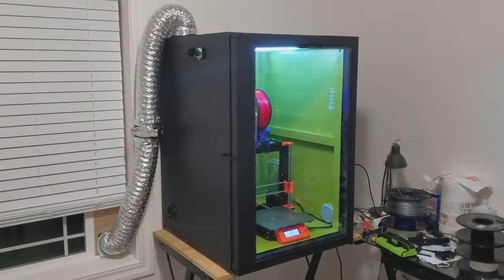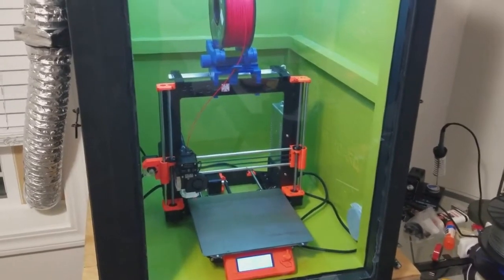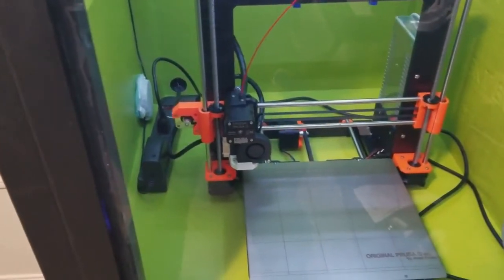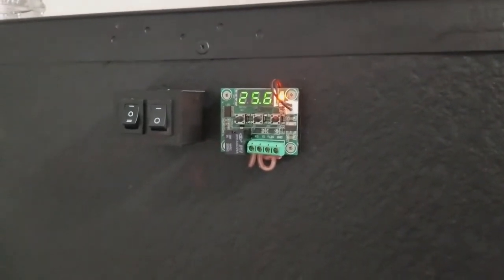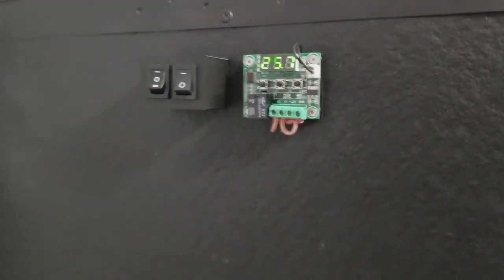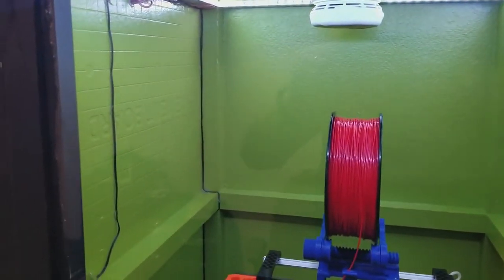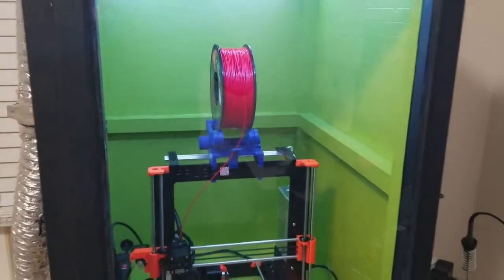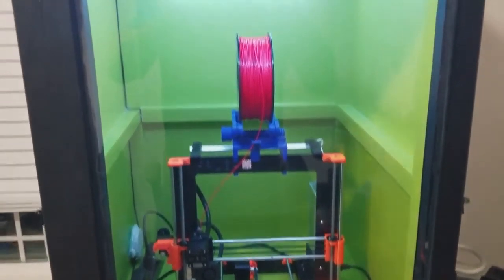3D Printer Enclosure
This is a quick run through of the 3D print enclosure I built for my Prusa MK3.
In short, the sides of the enclosure are hardie backer (cement board); $11 a sheet from Home depot and took 2.5 sheets. The frame is 2x2, which was about $2 per 8 ft section. I think I used like 5 or 6 of those? The glass is just 1/8 inch regular glass $20. The vents I used can be found here:
www(dot)thingiverse(dot)com/deeeker/designs

The fan/hose adapter I used is this one: www(dot)thingiverse(dot)com/thing:2297772
The temperature controller $6: amazon(dot)com/gp/product/B075NF2QJ4/ref=oh_aui_detailpage_o05_s00?ie=UTF8&psc=1
The seal is just a dense foam weather stripping
The light is an LED strip I had laying around
The switch is a 2 pole switch for the light (on off) and a 3 pole switch for the fan (Manual on - off - temp controller on) - Switches are cheap, $0.50 to $1 each
The smoke alarm is a First Alert Zwave - $30-40 and is integrated into my integrated into my SmartThings devices and texts me, notified me, and shuts off the power to the enclosure in the event of smoke.